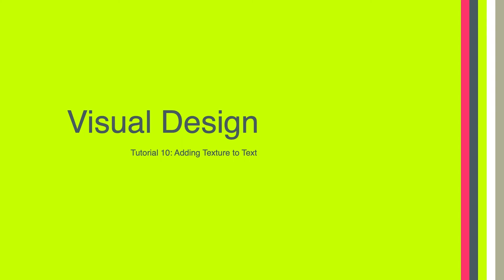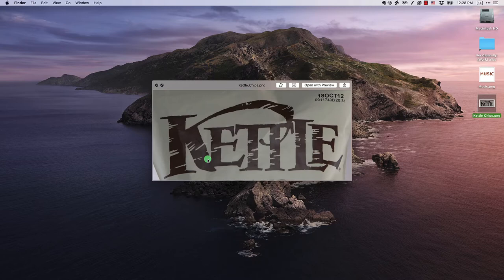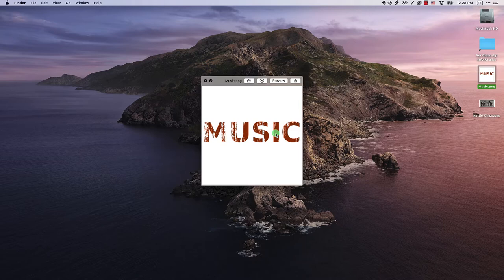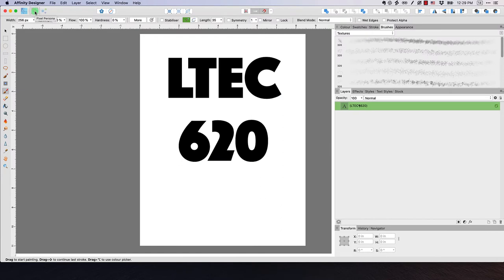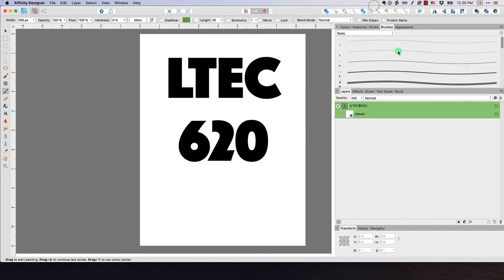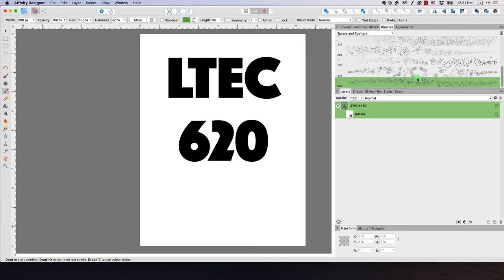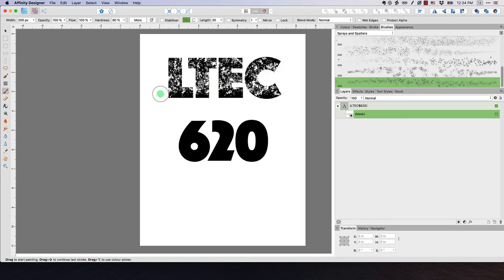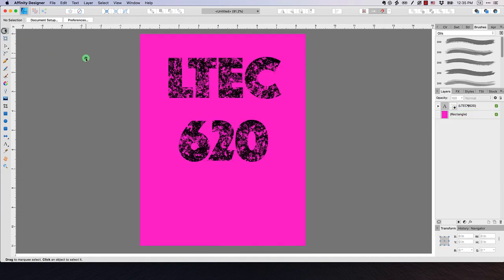LTEC 620: Adding Texture to Text (4:02)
Tutorial 10: Adding Texture to Text